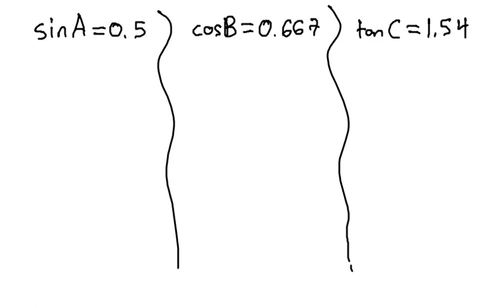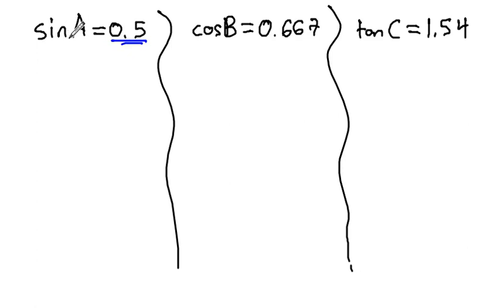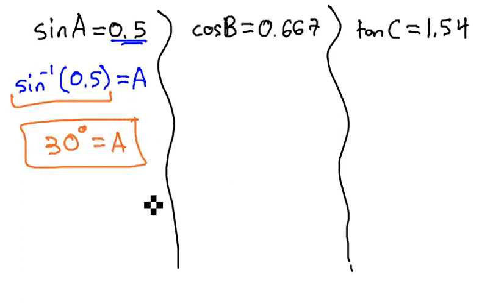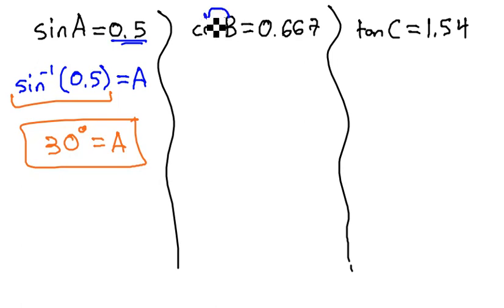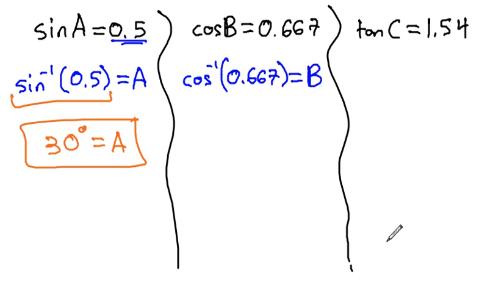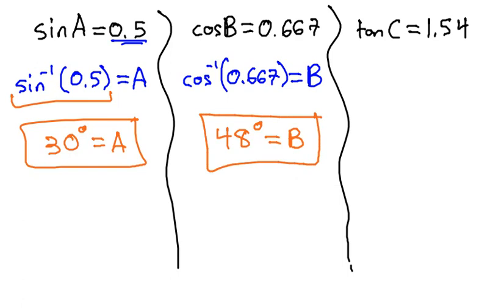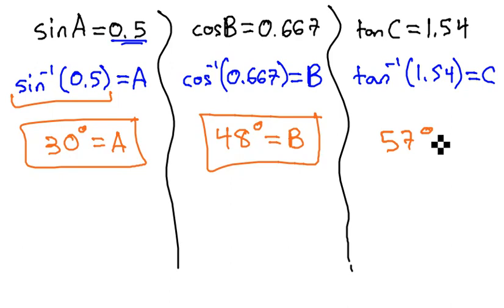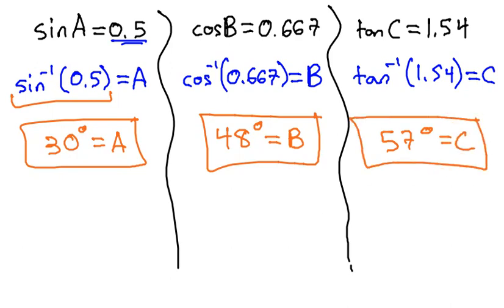Calculate Inverse Trig Values